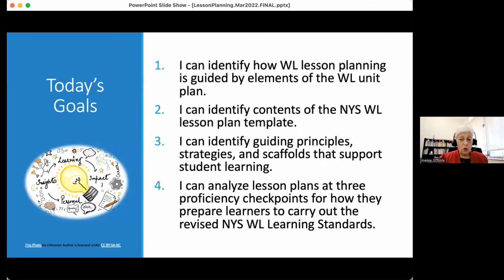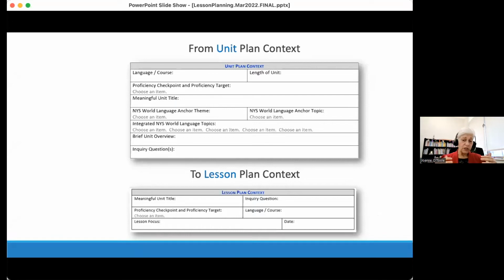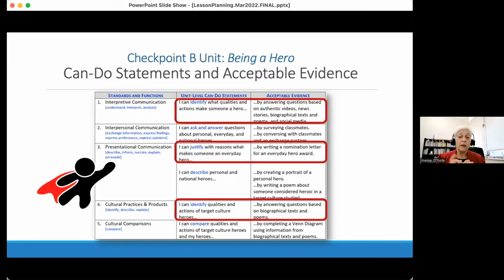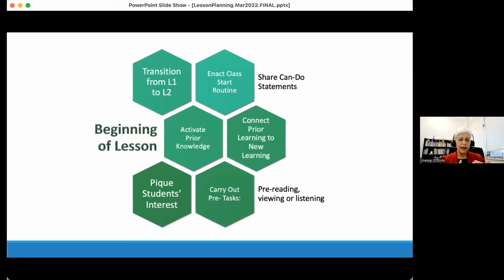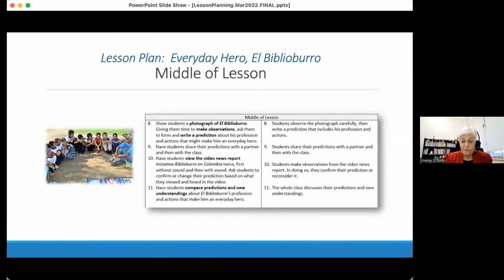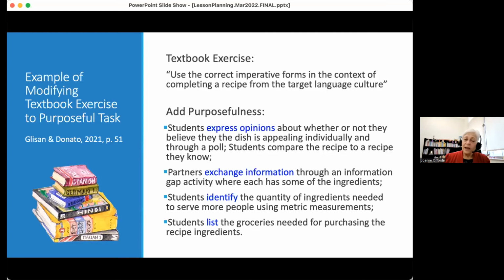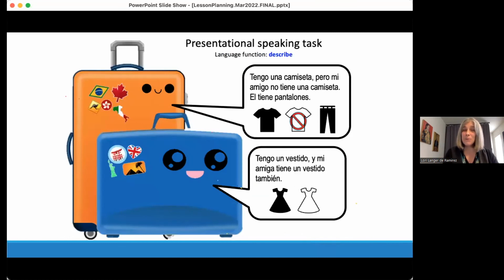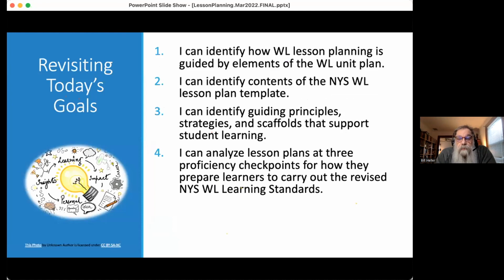Understanding Standards Based Lesson Planning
Developing a logical sequence of engaging lessons is the key to realizing the objectives of thematic unit plans that facilitate learner success and growth in proficiency. In this session, participants will explore ways to envision, design and implement a variety of lesson plan types. Each integrates the standards in natural and meaningful ways that will engage learners and promote proficiency development.